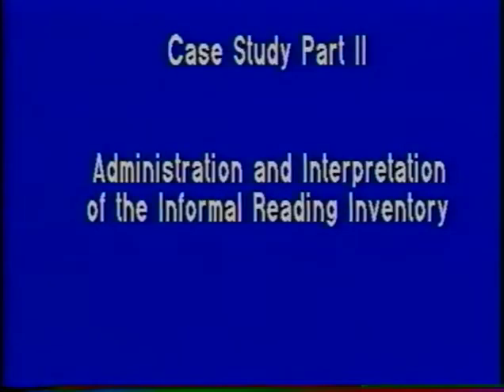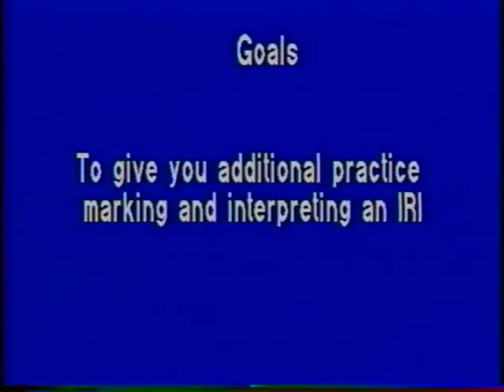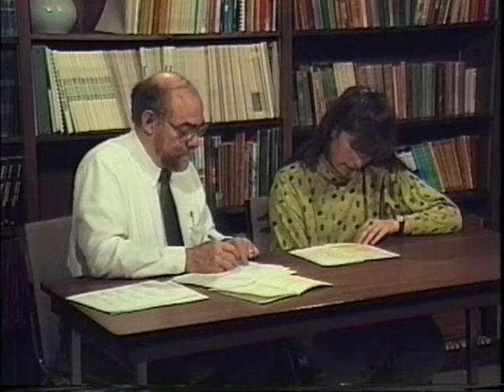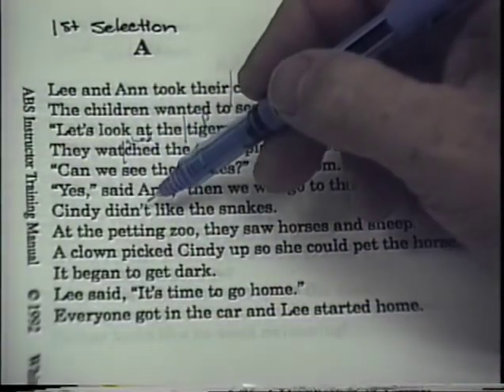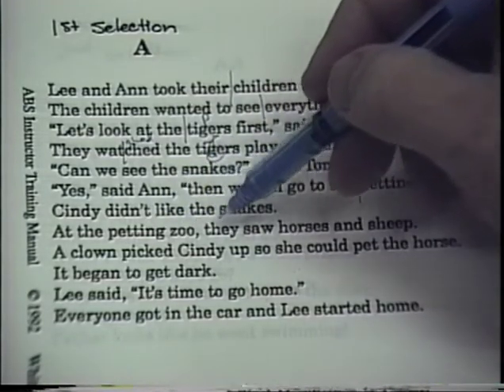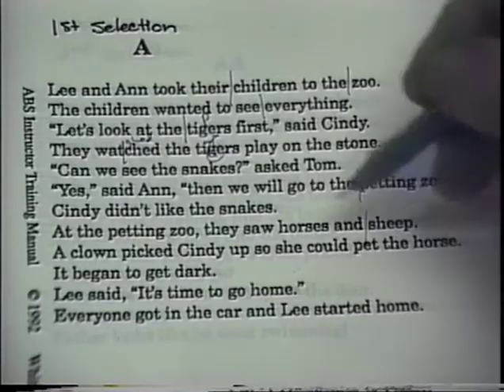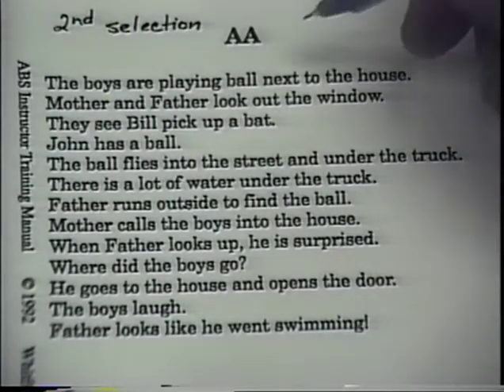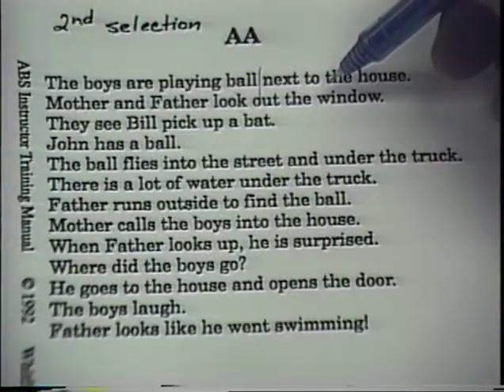Reading Case Study 2